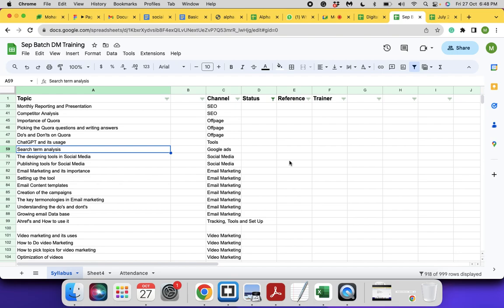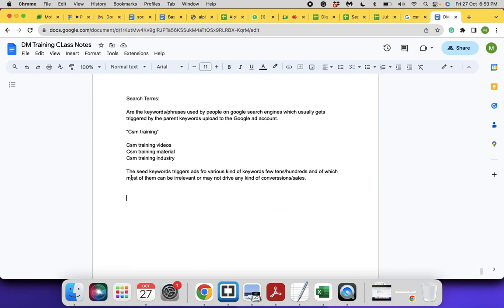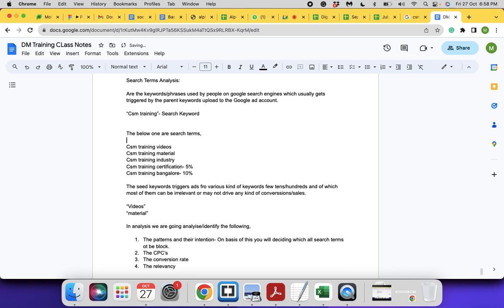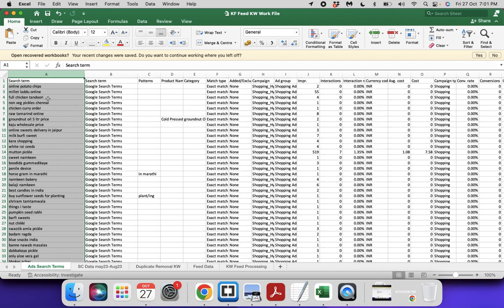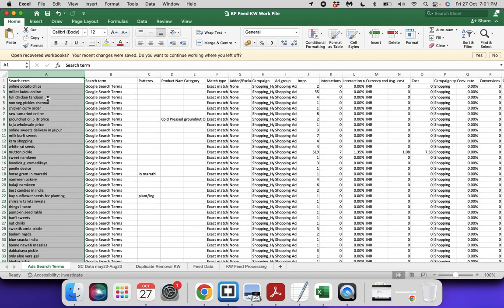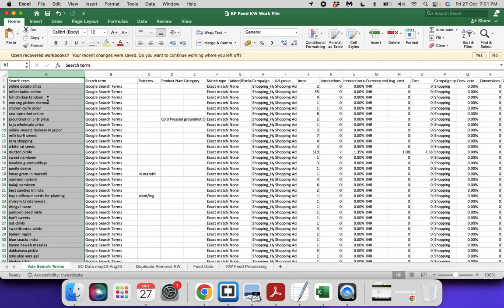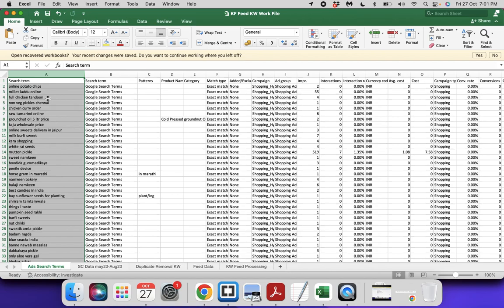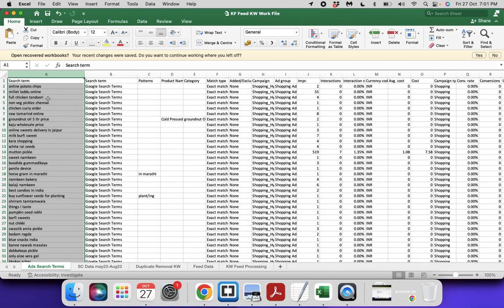Search Term Analysis